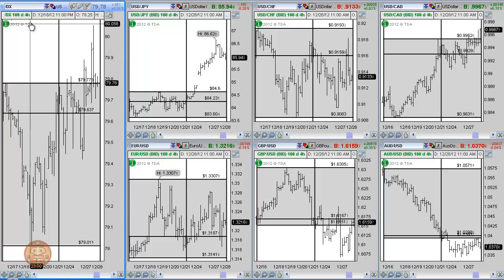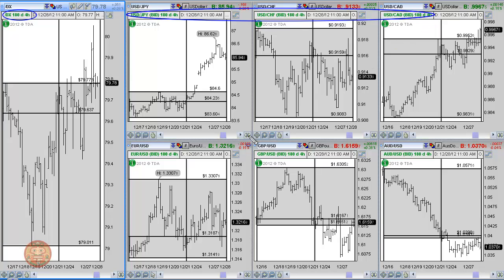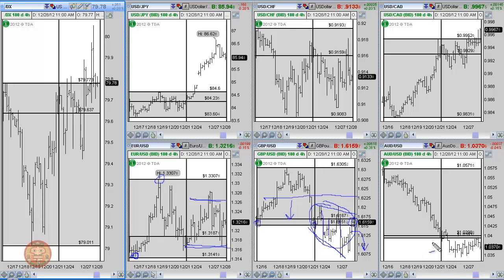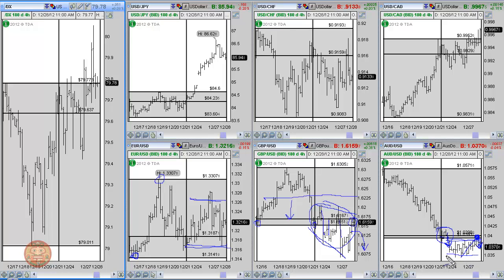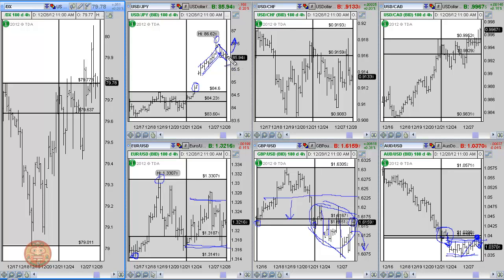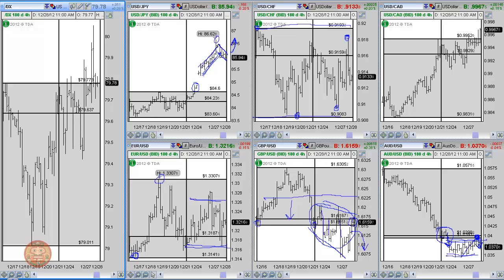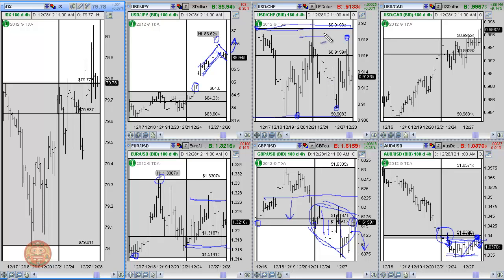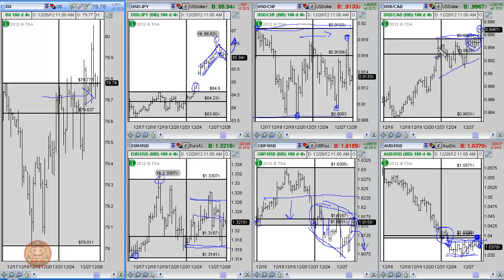2012.12.30 Forex Correlation Chart Update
- Learning to identify Forex currency correlations among the 6 major currency pairs is a powerful Forex trading strategy. Watch this video on how to setup your charts using the DX (Dollar Index Futures Chart) as the anchor for optimal technical analysis to analyze market trading environments. Discover A NEW way to learn and develop "real world" day trading skills that builds a core foundation that opens the path to trade 64 different markets. Imagine the ability to trade in all trading environments allowing you to scalp, swing and position trade. Eliminate the need for expensive software, training and ridiculous chart pattern memorization. Become the Total Trader with authentic trader education on the TLN ( Traders Learning Network). It looks like the Dollar Index Futures was not able to hold the latest minor correction but still watching to see if the Dollar can hold major support.  Things are developing that will keep the markets looking interesting.